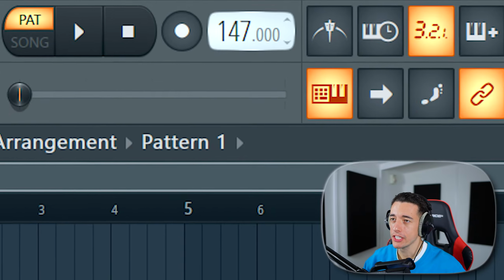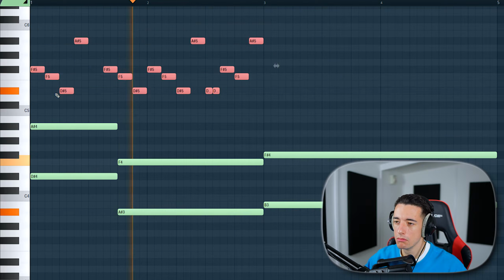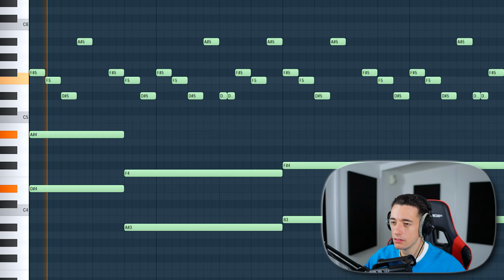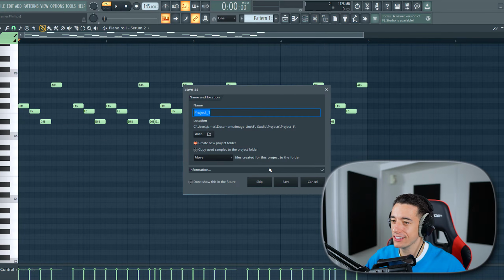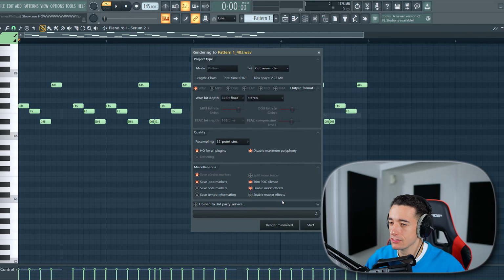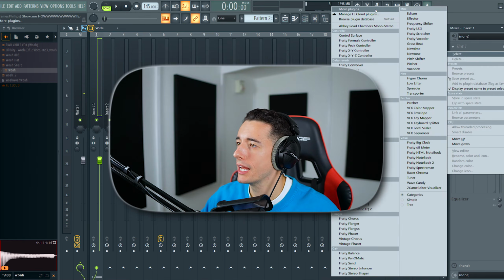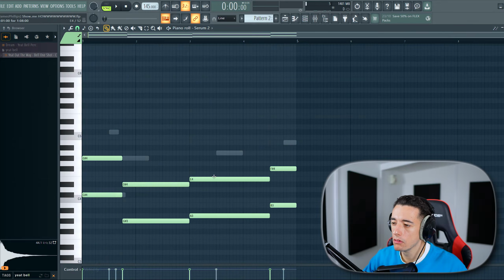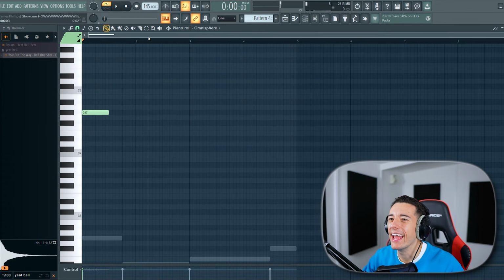I MADE A CRAZY BEAT FOR YEAT ON FL STUDIO!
Timestamps:
0:00 Intro
0:05 Sound Design
0:22 Chords and Melody
3:00 Drums
5:20 Final Result